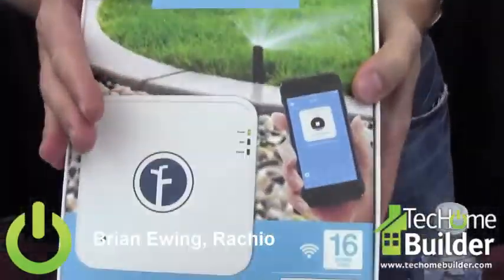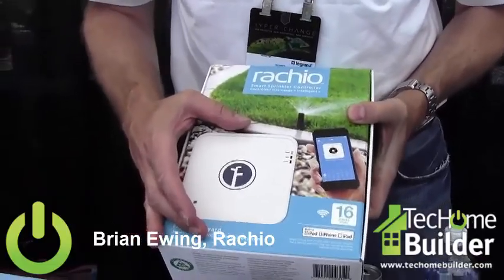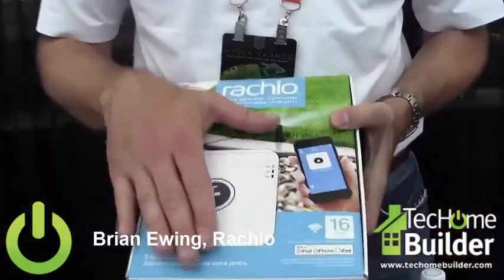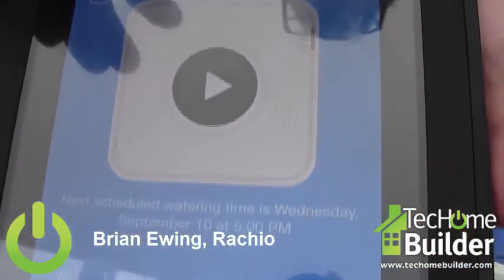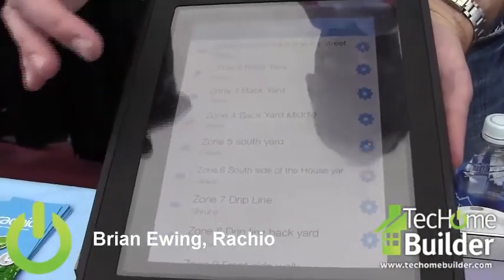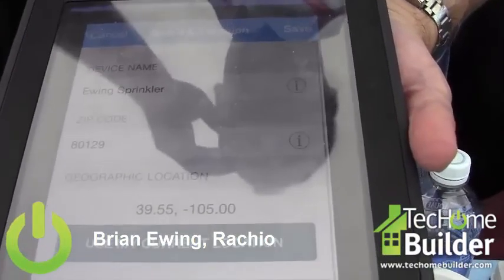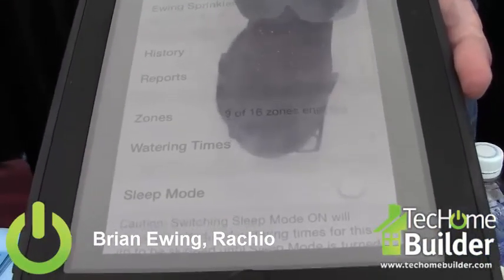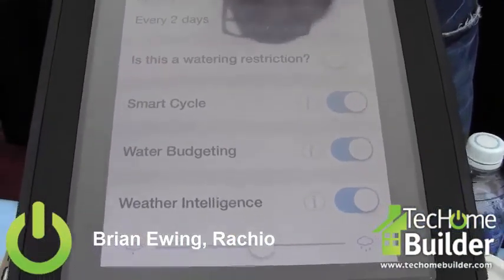Rachio's Water Saving Iro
Rachio's Iro water sprinkler controller helps homeowners manage the amount of water used by soil type, season and more.